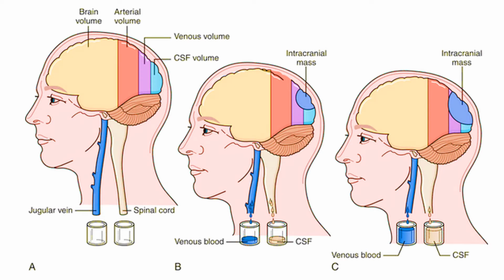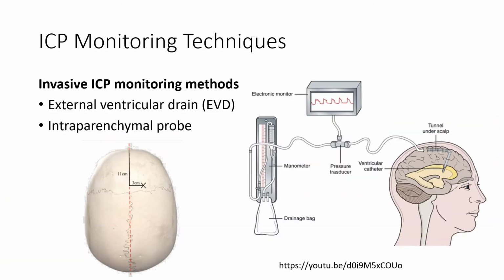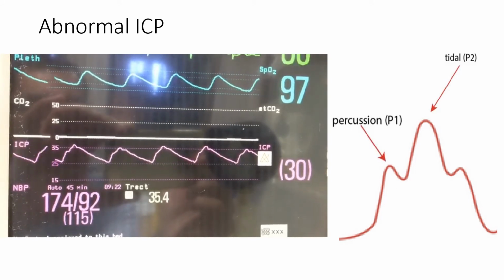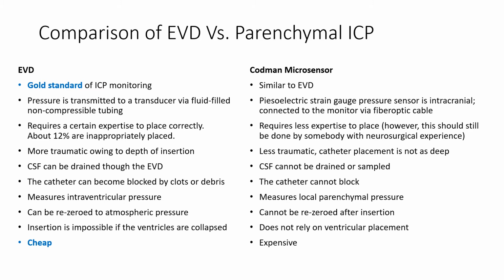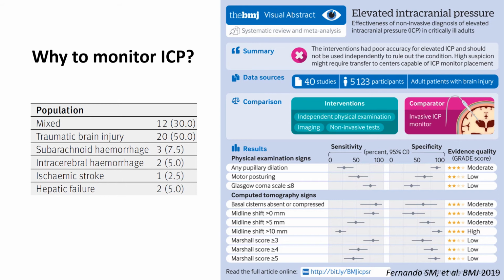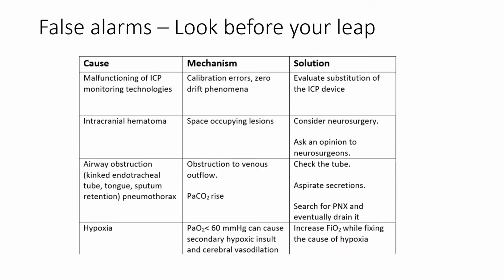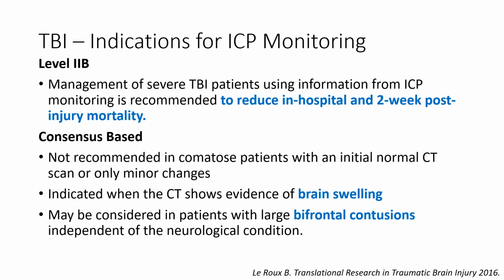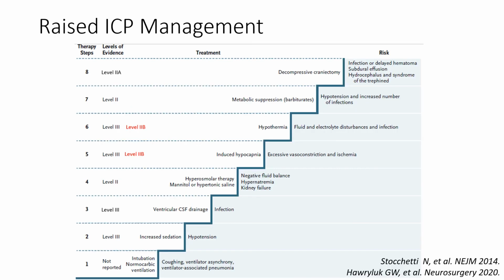ICP Monitoring for Neurosurgery Residents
Intracranial Pressure.
Intracranial Hypertension.
External ventricular drainage.
Parenchymal ICP Sensor
Optic Nerve Sheath Diameter [ONSD]
Transcranial Doppler [TCD].
Traumatic Brain Injury [TBI].
Intensive care for TBI.
Severe head injury.